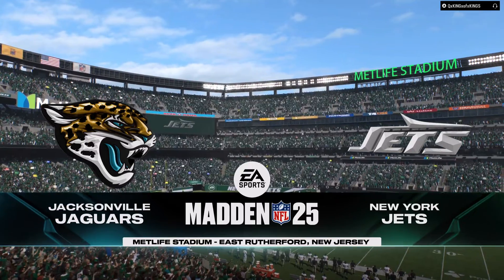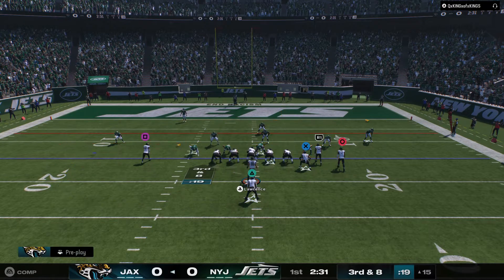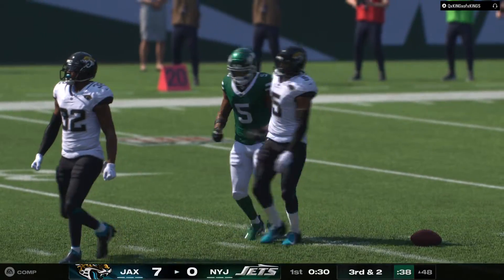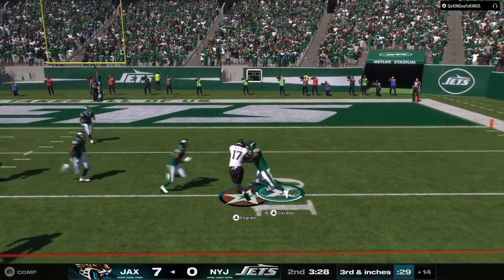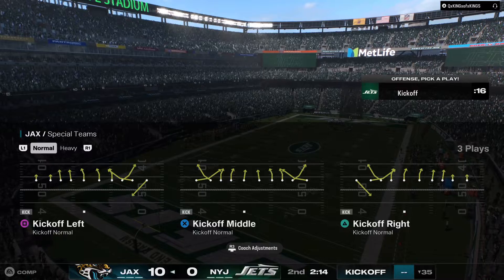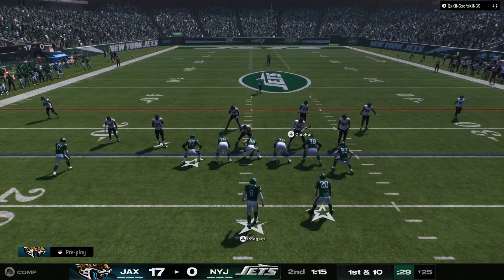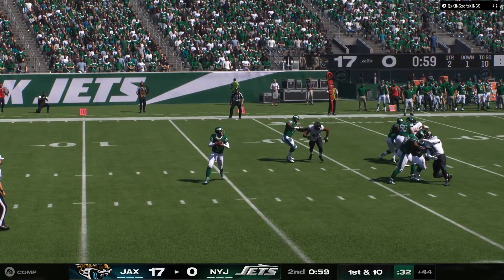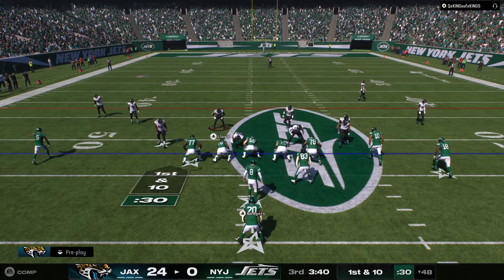Madden 25 Online H2H! Jaguars vs Jets PS5 Gameplay